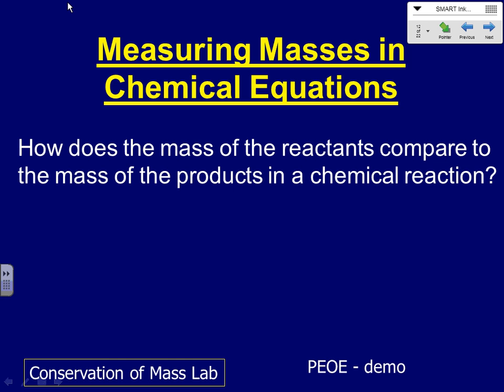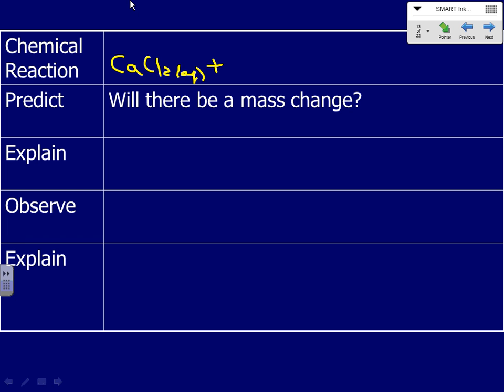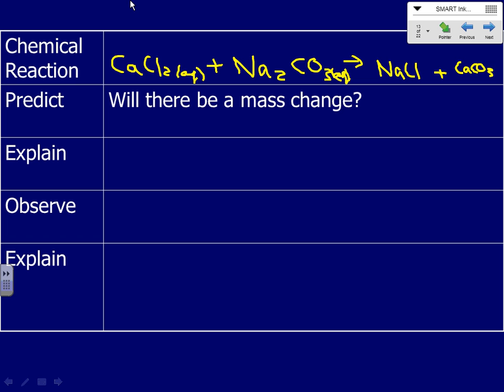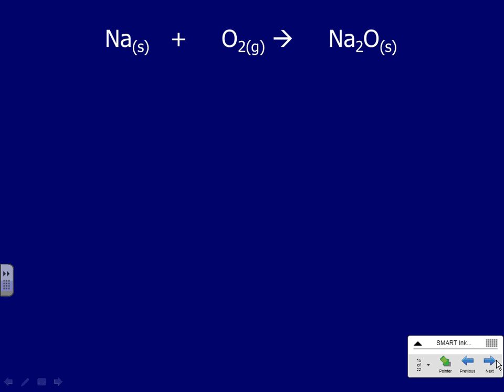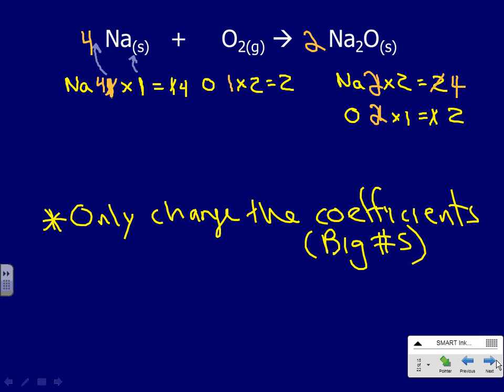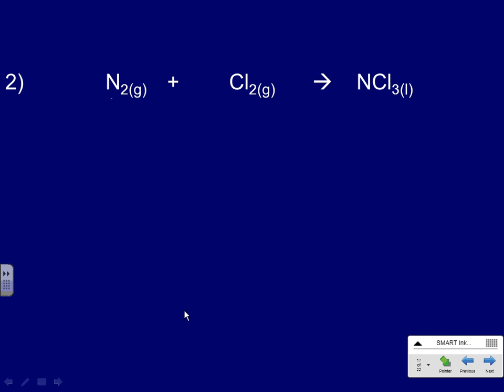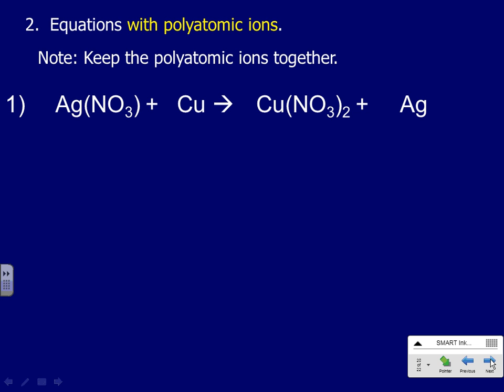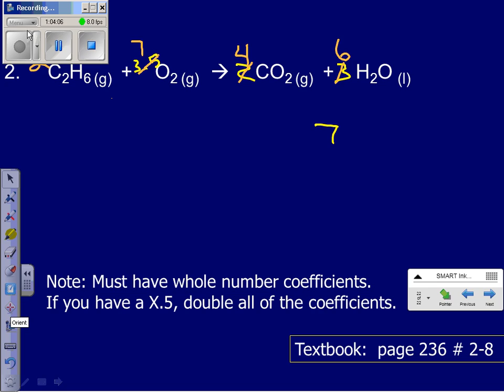SNC2D U1 11. Balancing Chemical Reactions